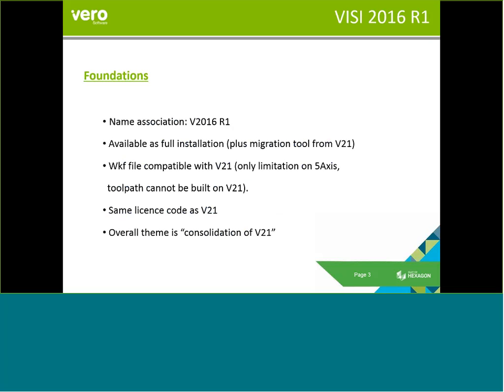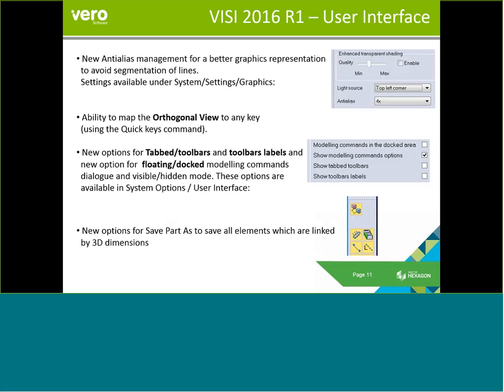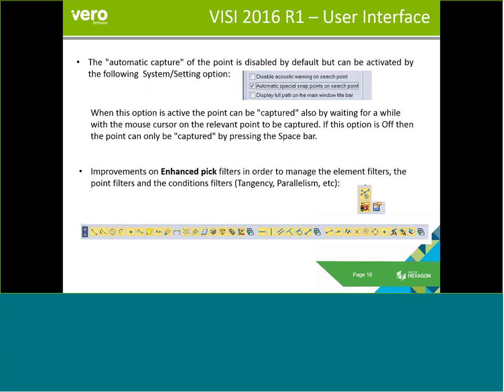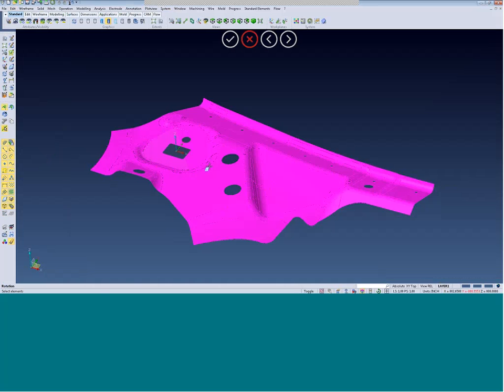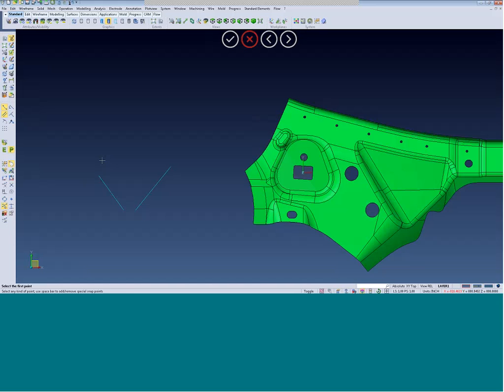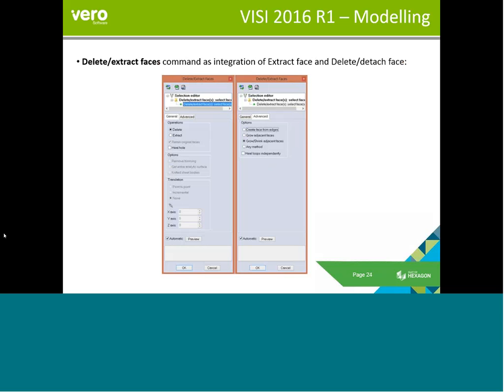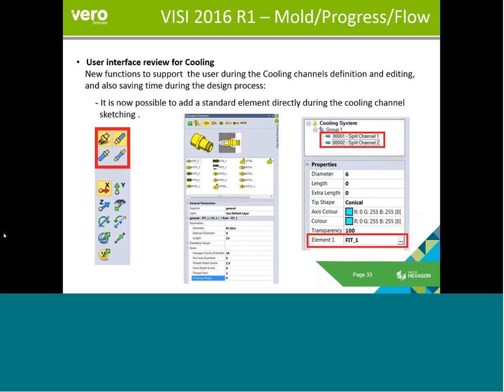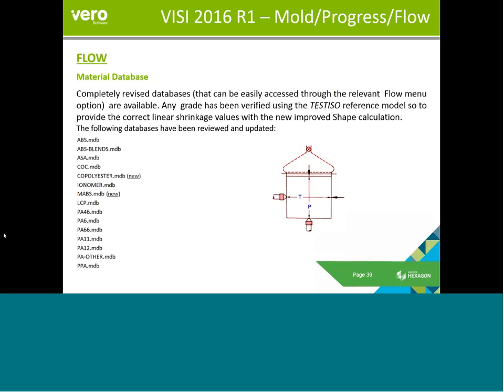VISI 2016 R1 Webinar CAD-TST Software 2016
The Latest release of VISI 2016 R1, this webinar covers all of the updates to the software so users can understand what's changed.